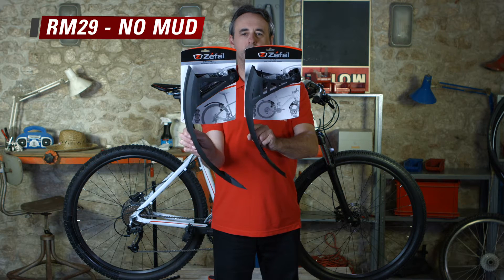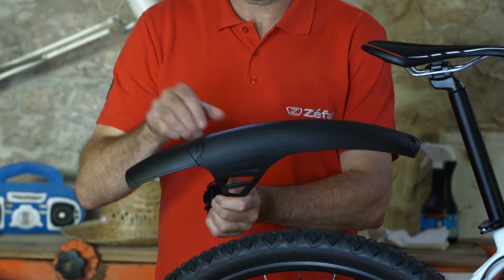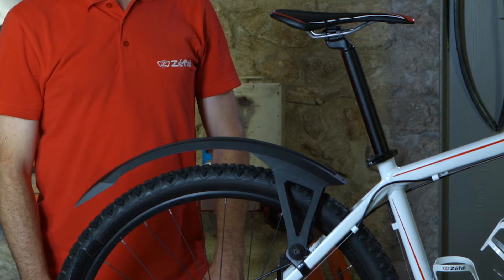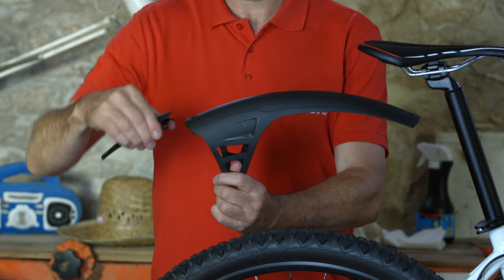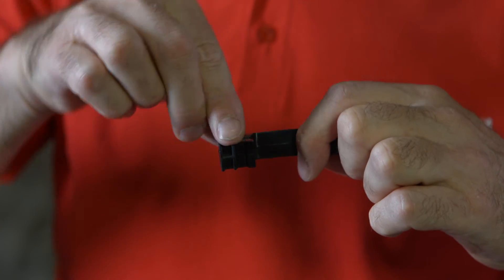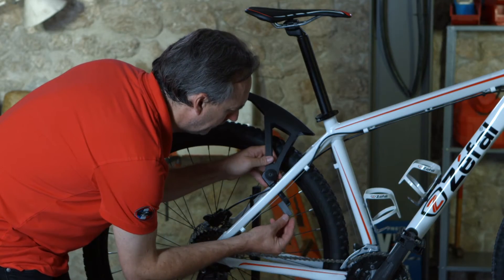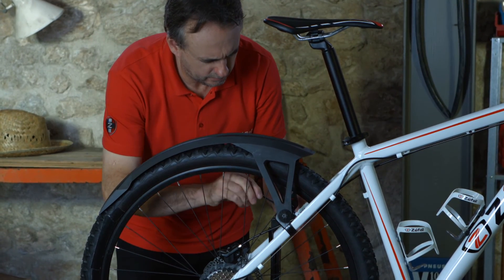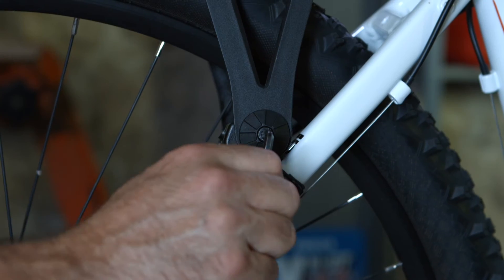Zéfal | Montage-Tutorial für den Mudcatcher RM29 No Mud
Der universelle Radschutz. No Mud kann sowohl vorne als auch hinten montiert werden. Das einzigartige Befestigungssystem und sein Design sorgen für unauffällige Optik und effizienten Schutz. Der No Mud lässt sich bei Full Suspension Bikes an den Hinterbaustreben sowie an der Federgabel montieren.